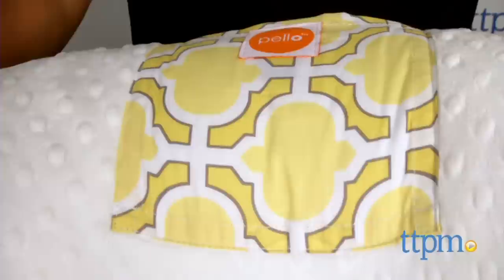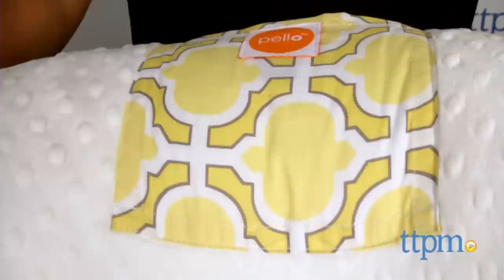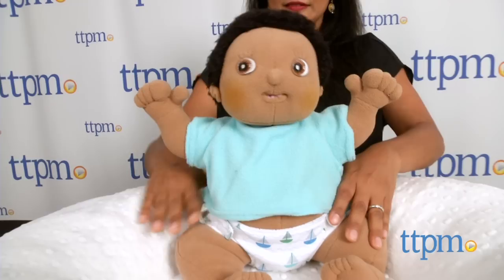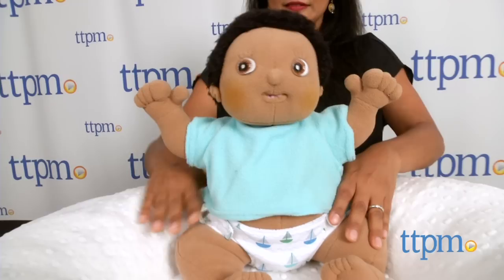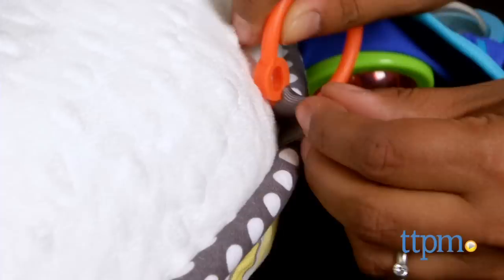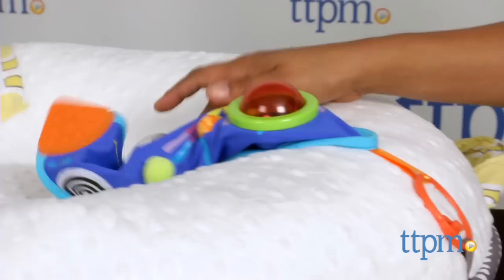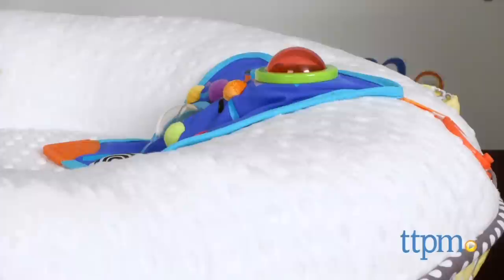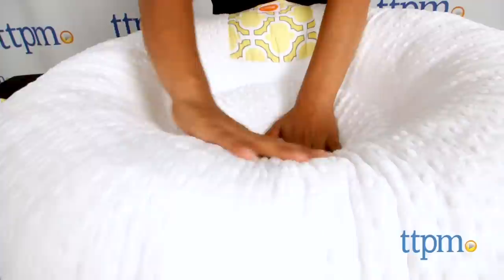Pello Luxe Floor Pillow from Pello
Tummy Time Pillow for Baby. The Pello Luxe Floor Pillow is a soft round pillow for baby. Luxury pillow for tummy time. Attach toys for baby to lay and play. Raised edges, soft luxurious material and design. Machine washable.

Product Info:
The Pello Luxe Floor Pillow is a soft, round pillow with raised edges for baby to lay and play.